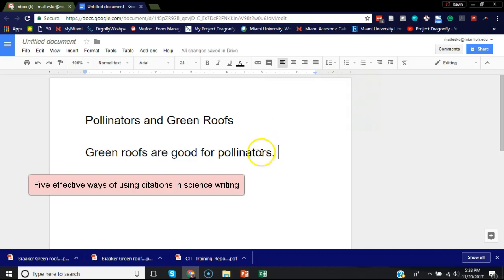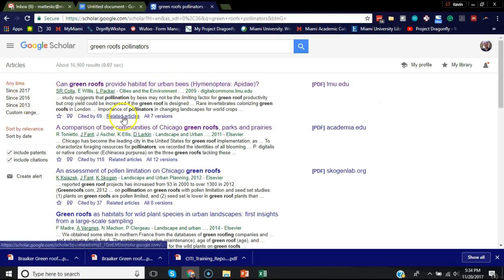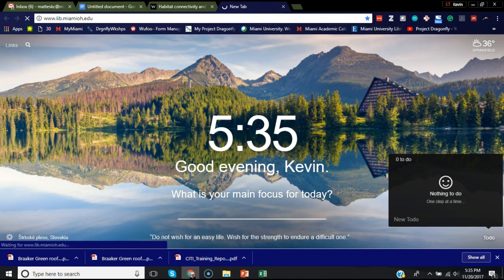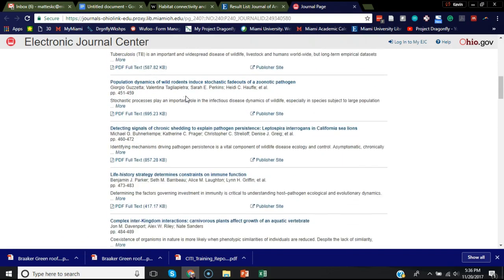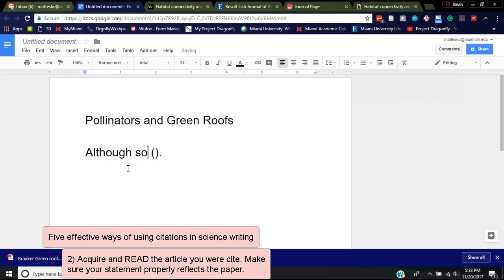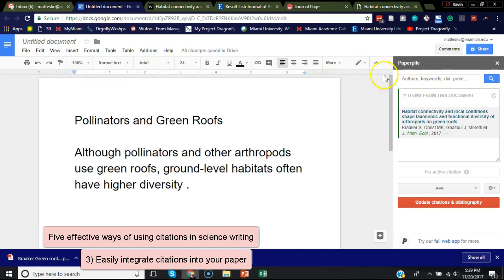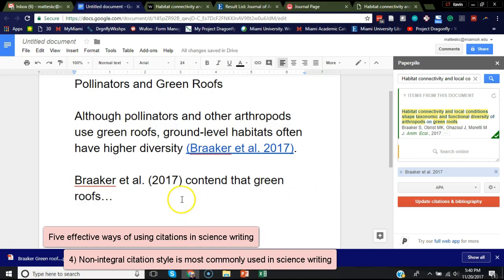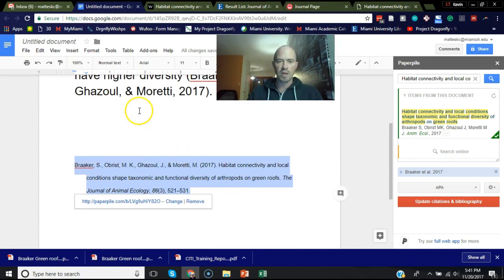Project Dragonfly: Citation Practices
Kevin Matteson outlines five points for writers learning how to create citations for science writing.